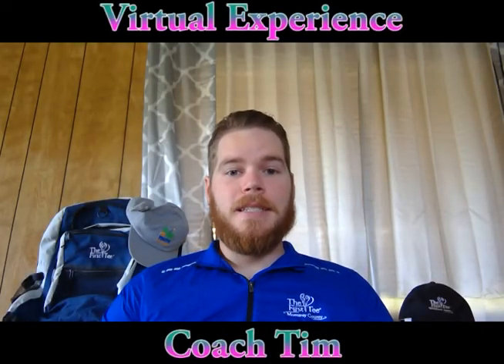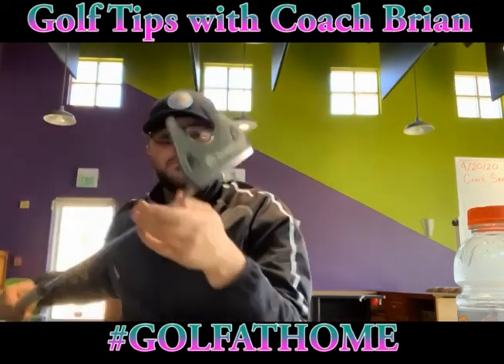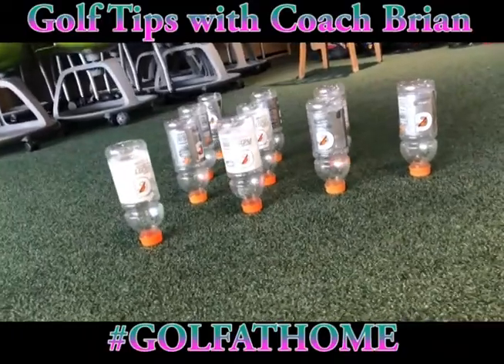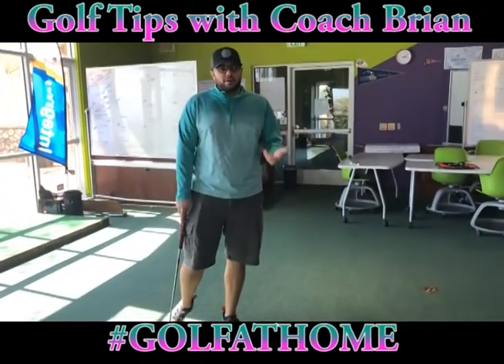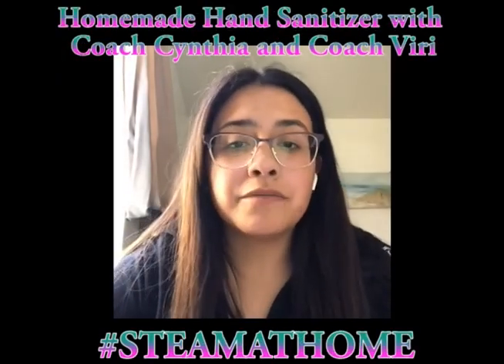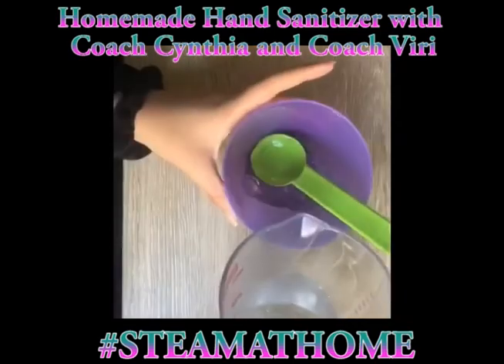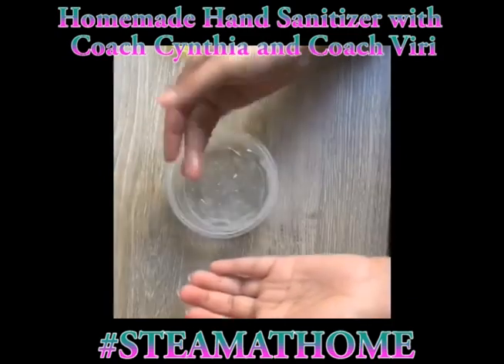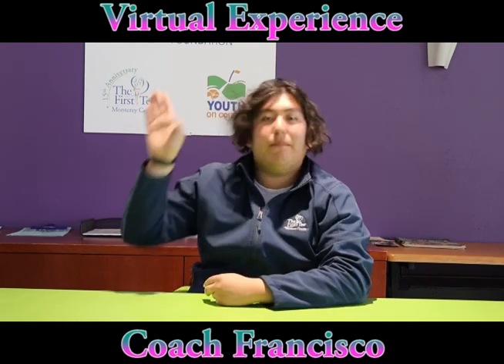Virtual Experience 4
Today's virtual experience focuses on Honesty, Body Balance and we learn to make hand sanitizer with Coaches Cynthia and Viri!